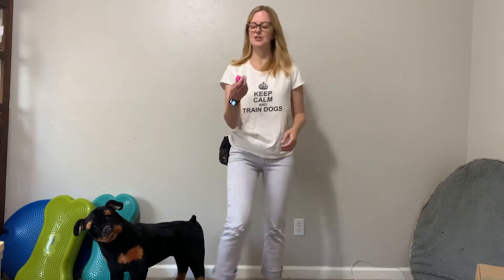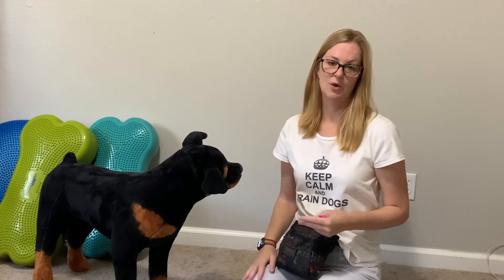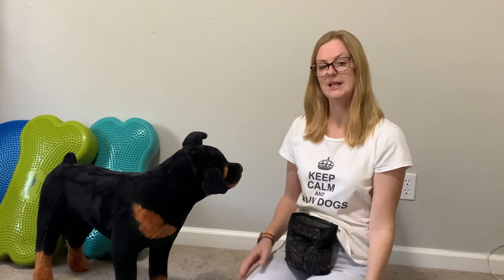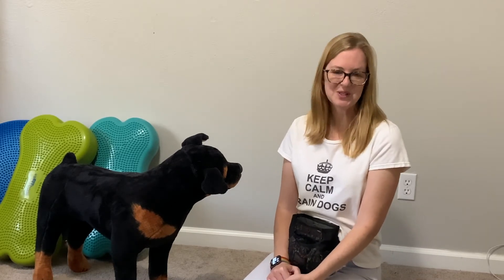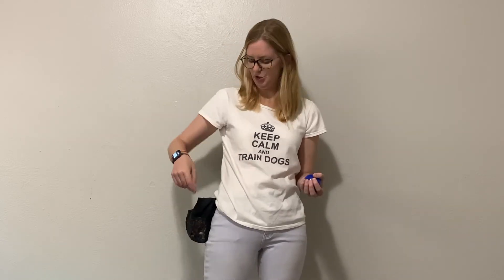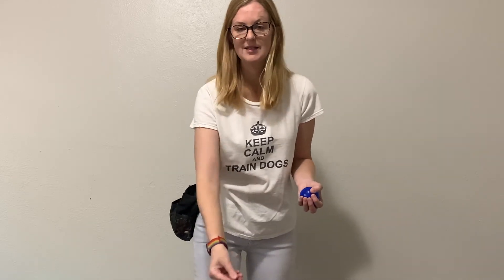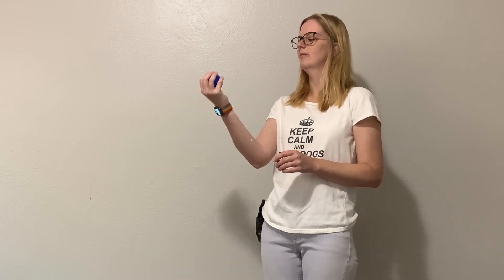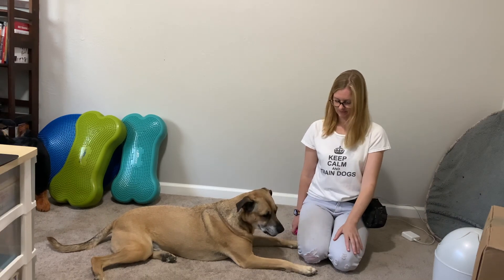Marker Mechanics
Do you know what clicker training is? Why a marker is important to your dog? Do you know how to charge a marker or what the proper mechanics are? Here is a video with all of the starting basics!